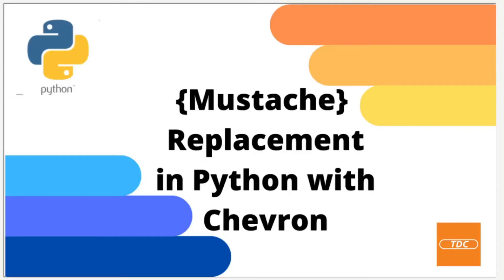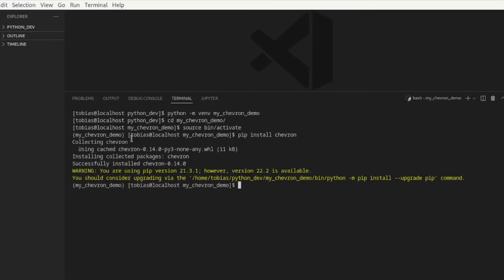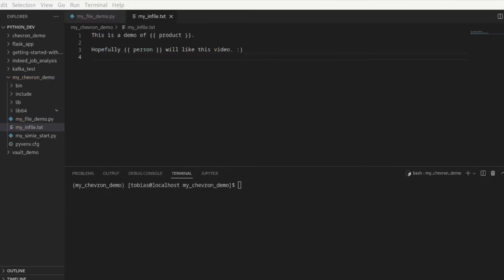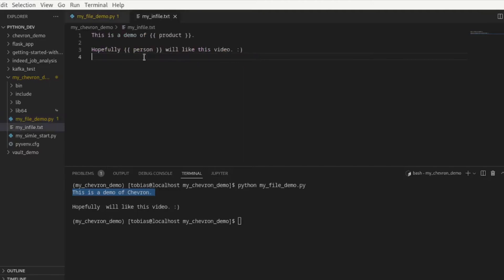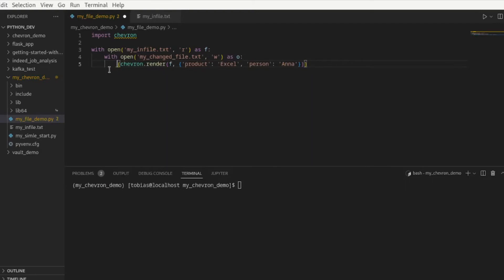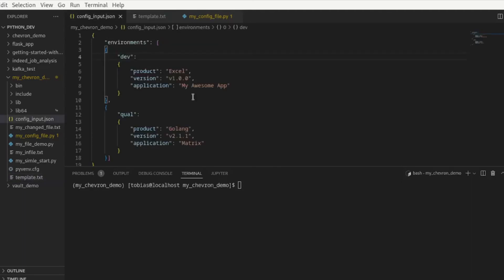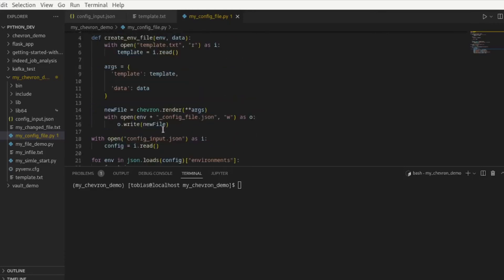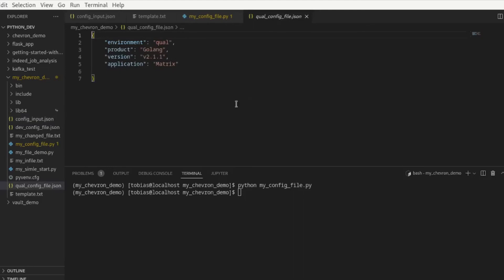Mustache Replacement with Chevron in Python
In this video I will give a high level introduction to Chevron. Chevron is being used to apply mustache replacement in text and files with Python. It is very easy to use and fast.

Happy coding!